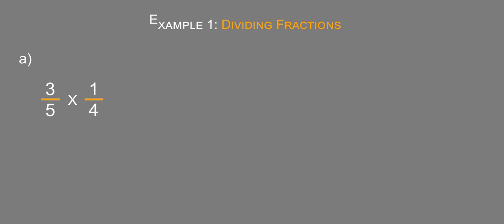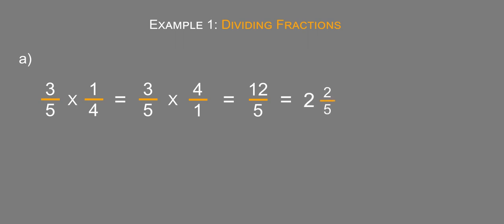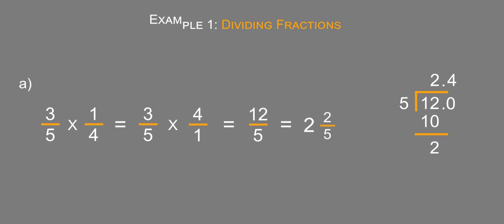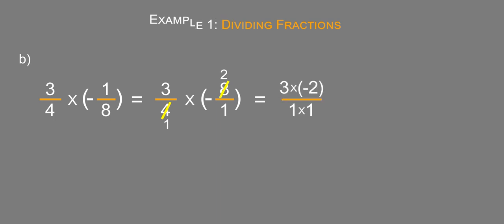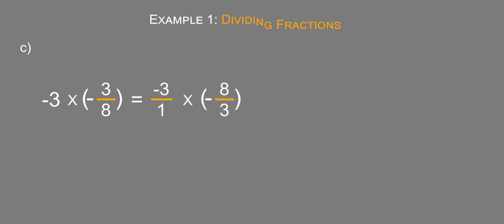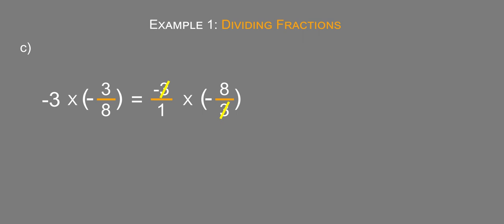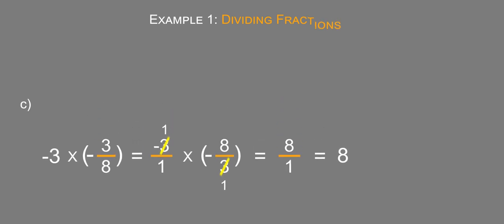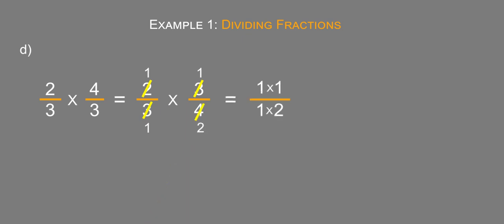4 8 EX1